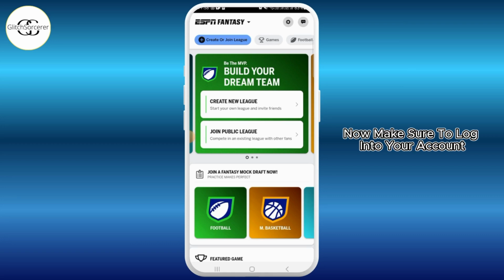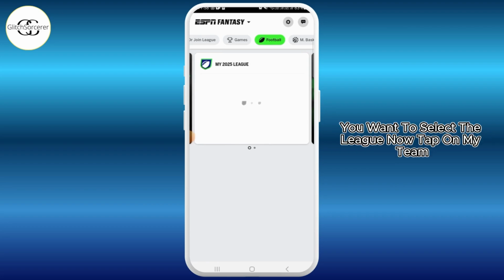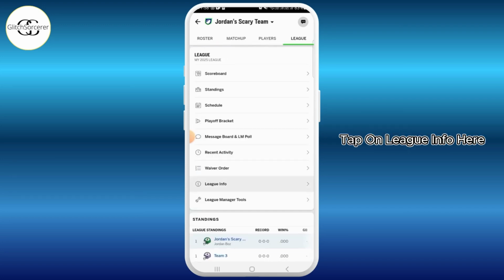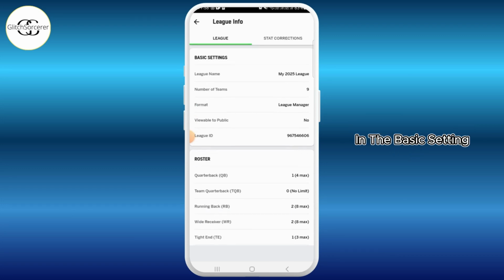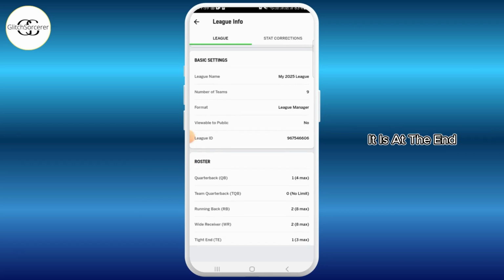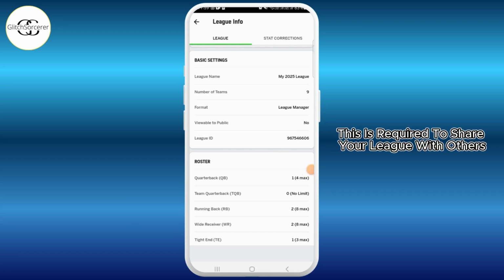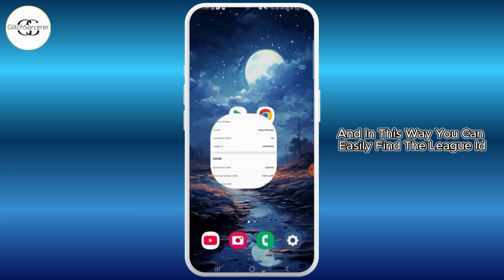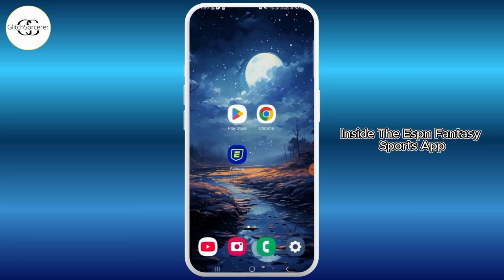How to Find ESPN Fantasy League ID in 2026 – Quick Guide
Need your ESPN Fantasy League ID in 2026? This tutorial shows you the fastest way to find your league ID, so you can join, share, or manage your fantasy football league with ease.

00:05 – Intro: Why knowing your league ID is important
00:22 – Step 1: Accessing your ESPN Fantasy league settings
00:45 – Step 2: Locating the league ID and sharing it

In this video, you’ll learn:

How to find your ESPN Fantasy League ID in 2026

Step-by-step guide for mobile and desktop

Tips to manage league settings efficiently